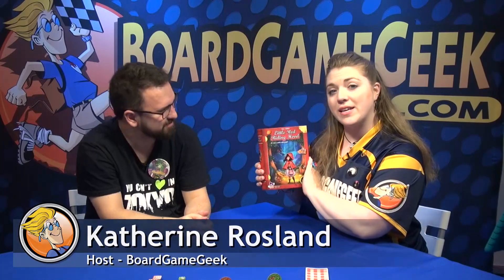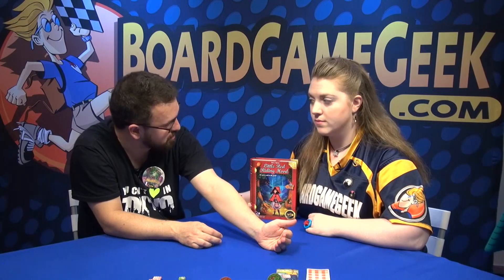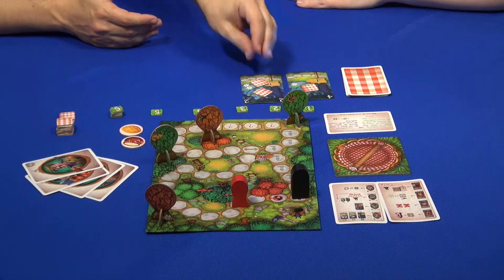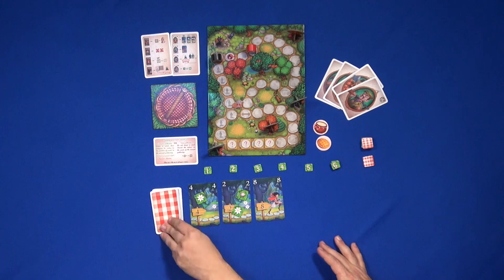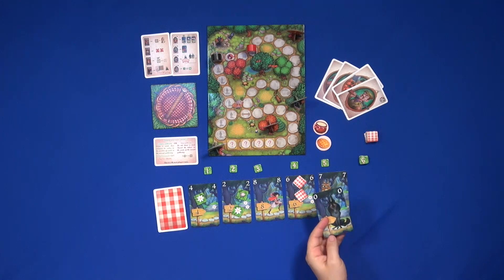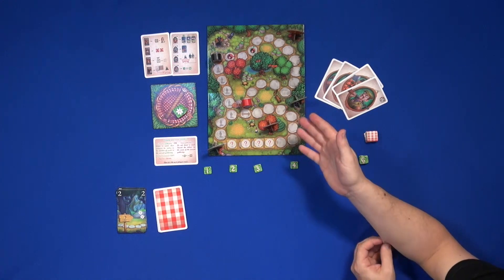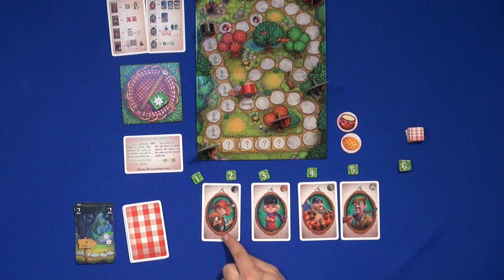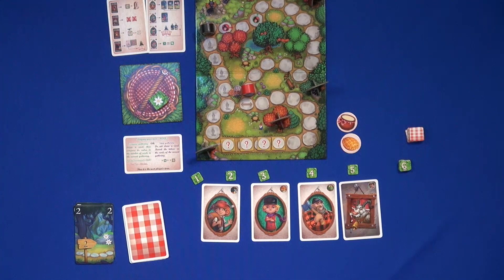Little Red Riding Hood — Spiel 2015